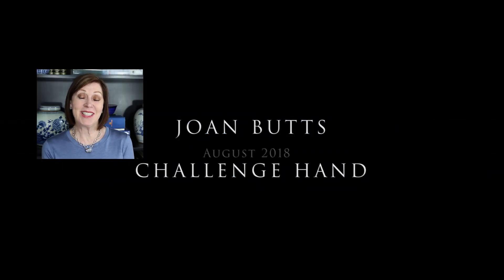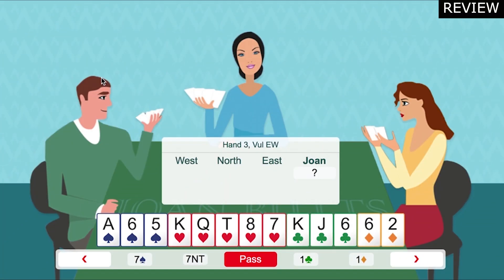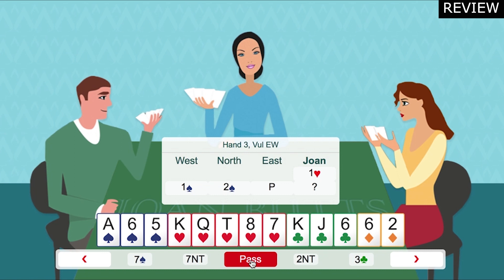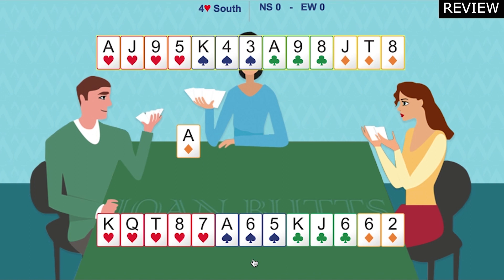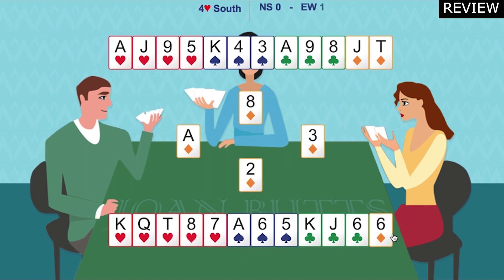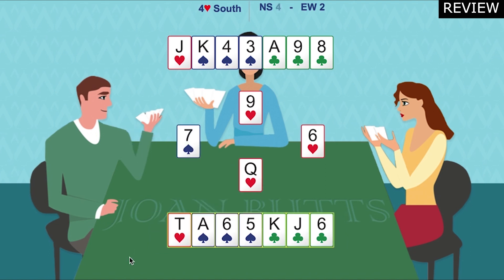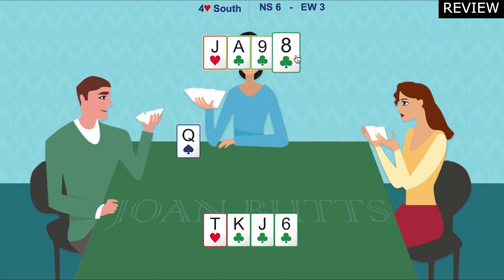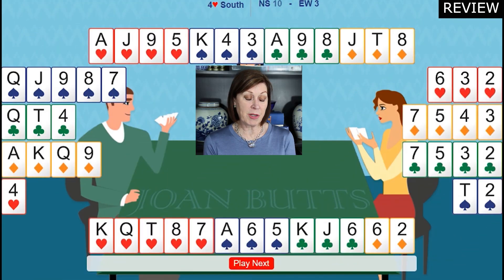August 2018 Challenge Hand – Learn to play bridge with Joan Butts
Each month, I create a challenge hand to play, as well as a video to walk you through the recommended way to bid and play the hand.
You will need to register with Joan Butts Bridge to play the hand. If you don't already have an account then please register
To receive my bridge tips, news, and challenge hands direct to your inbox, subscribe to my mail list and this video channel If you have any questions you would like to ask, visit and leave a comment on my Facebook